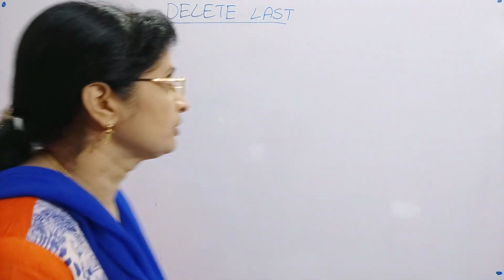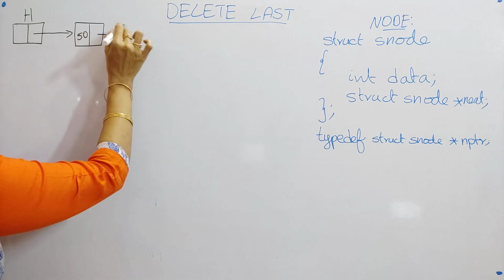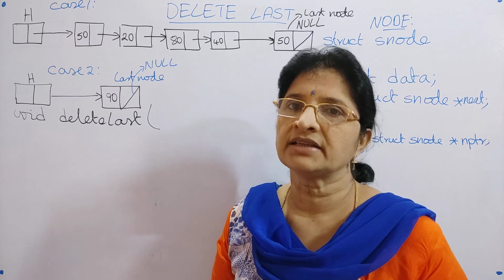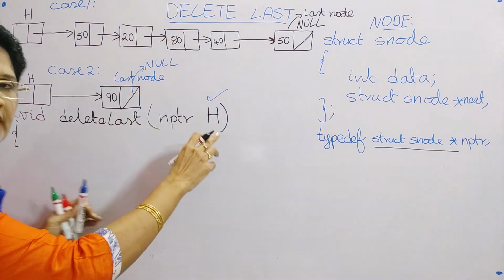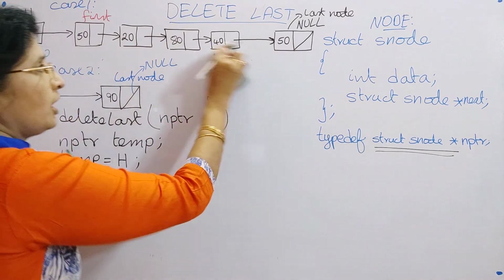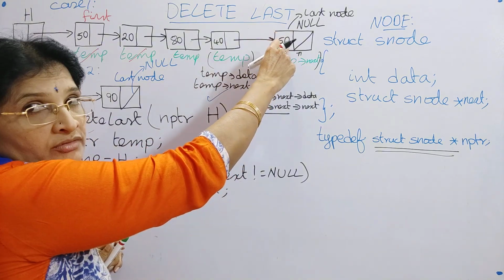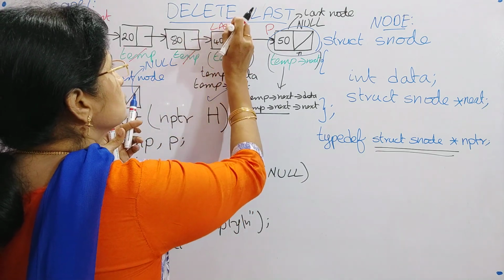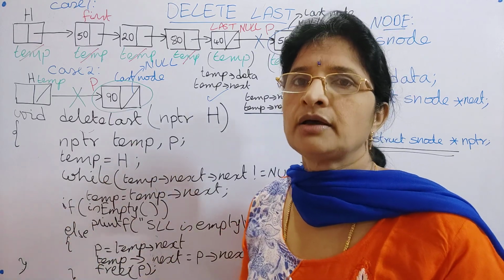Single Linked List Delete Last